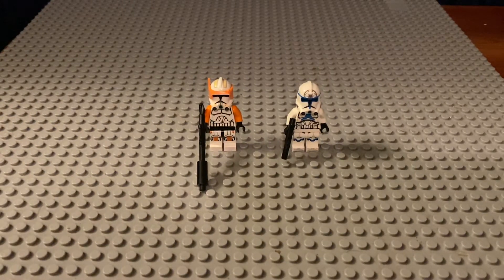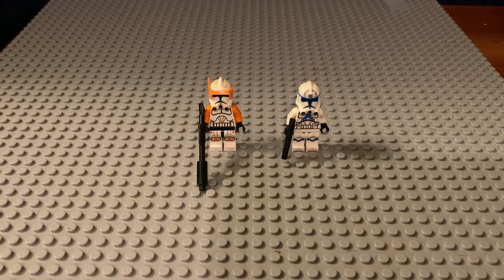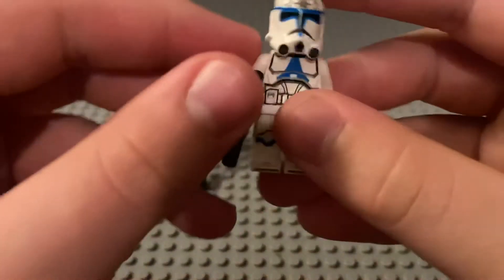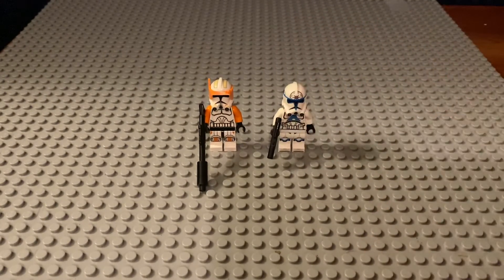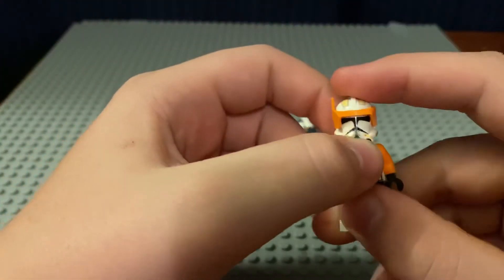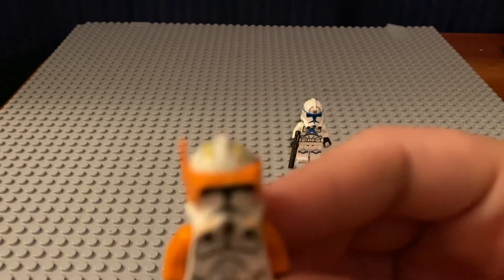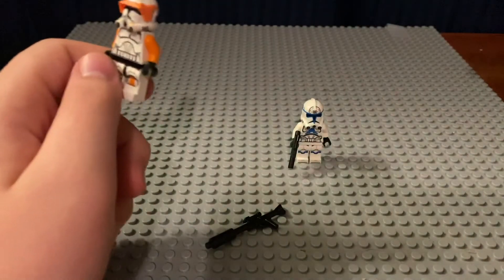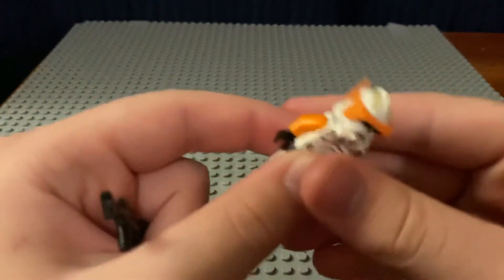Clone army customs helmets and custom figures+channel updates